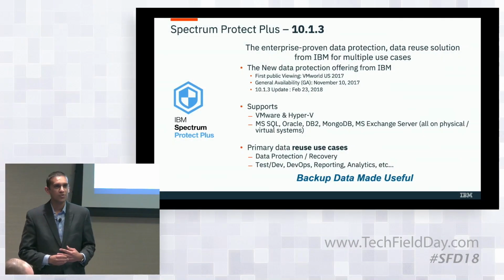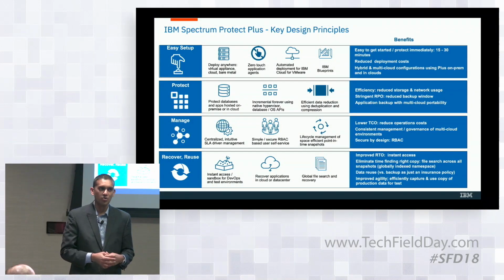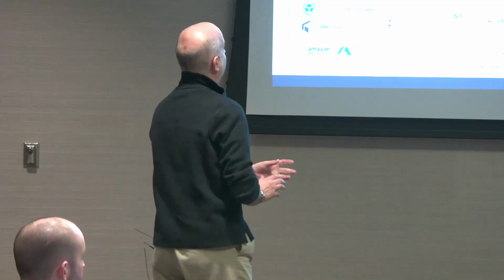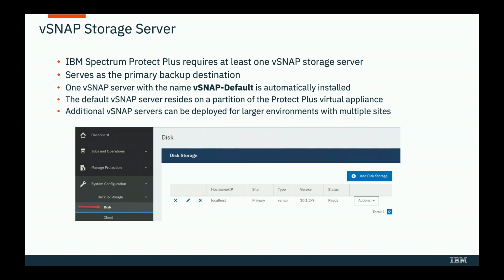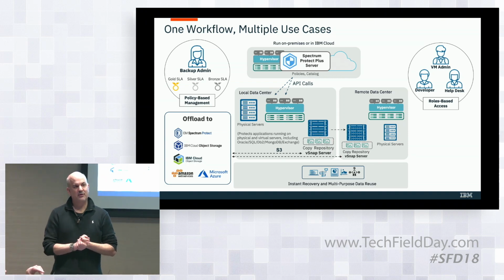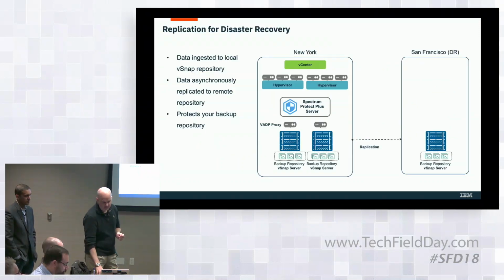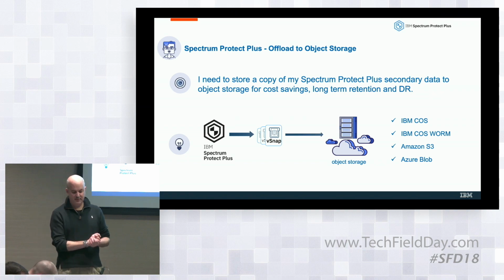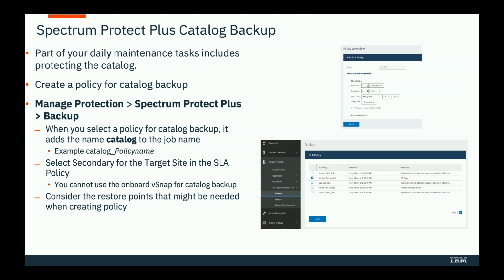IBM Spectrum Protect Plus Technical Overview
Watch this in-depth technical presentation and learn new design and architectural principles, how to save time by applying one workflow to multiple use cases, the role of the vSnap storage server, how to offload to object storage, how to maximize cyber resiliency through IBM Cloud Object Storage (COS), role-based access control, powerful policy management, VM backup, and agent-less backup for database applications.

Presented by Prashant Jagannathan, Offering Manager and Jim Smith, Software Architect

Recorded at Storage Field Day 18 in Silicon Valley on February 28th, 2019.